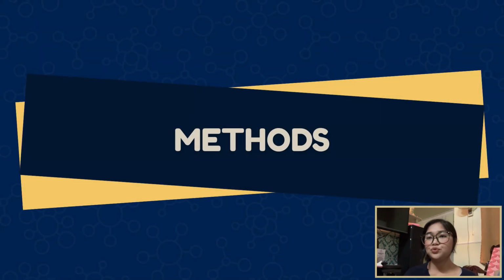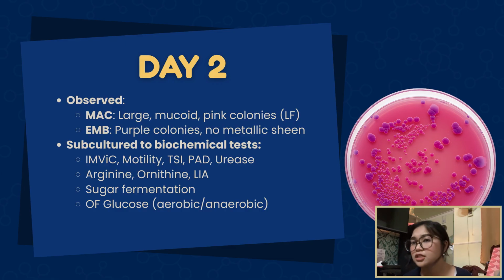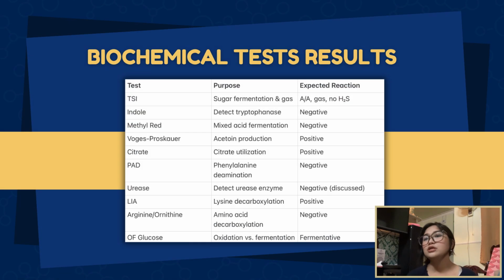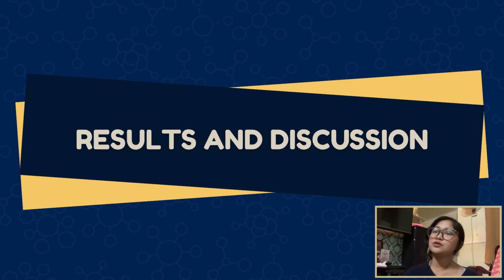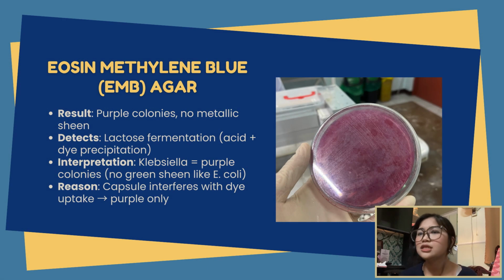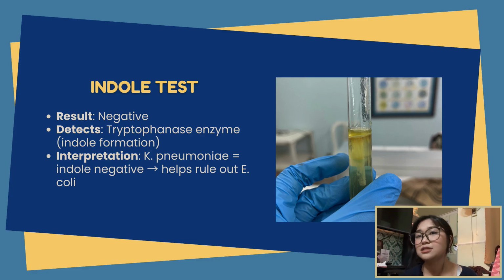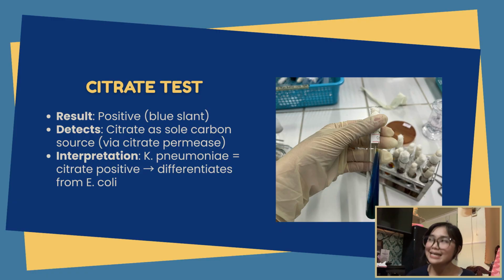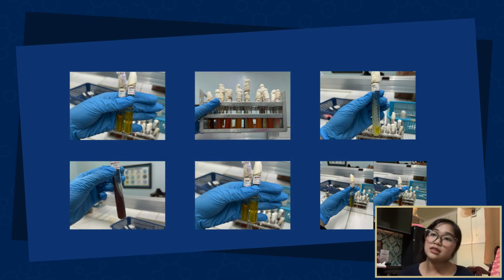Klebsiella pneumoniae bacterial isolation (K2)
Block K - LAQUIO CHELSIE MARRIE D.